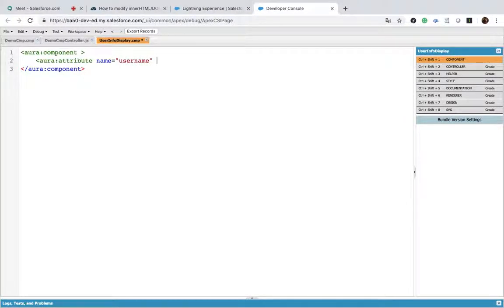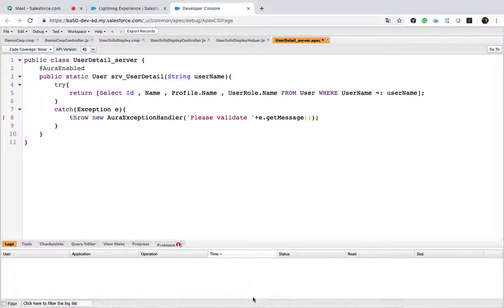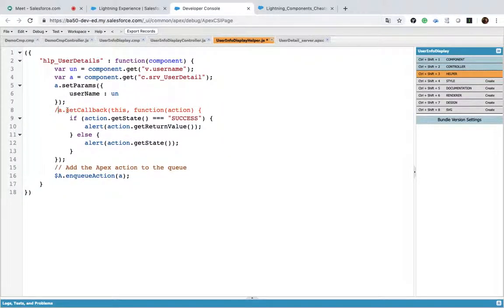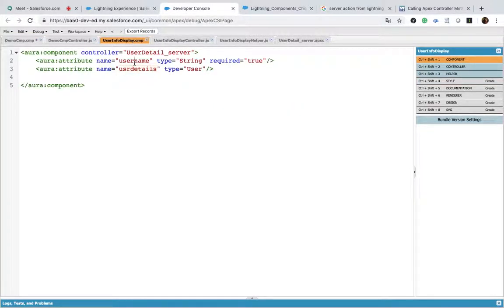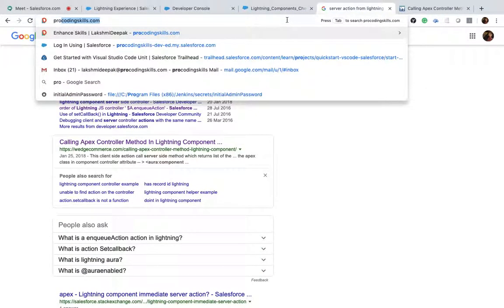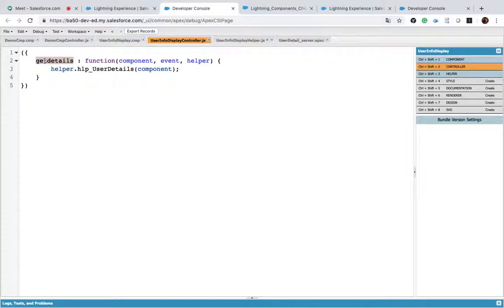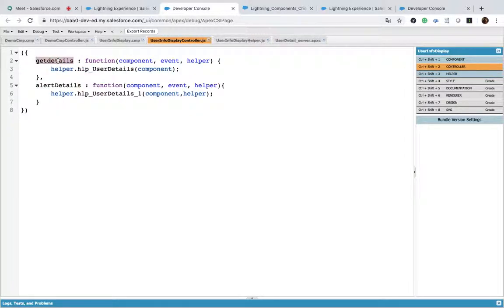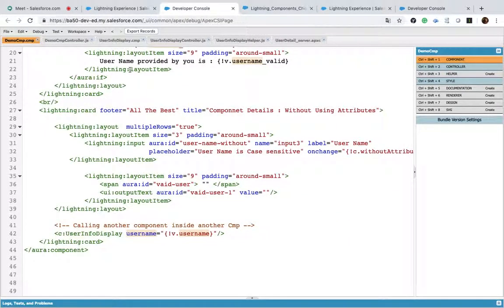Lightning Server Action